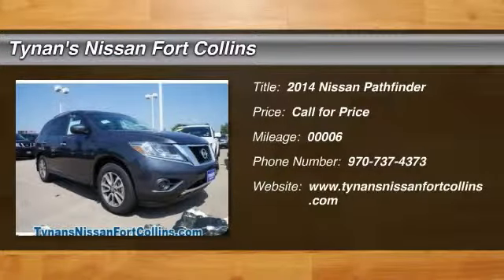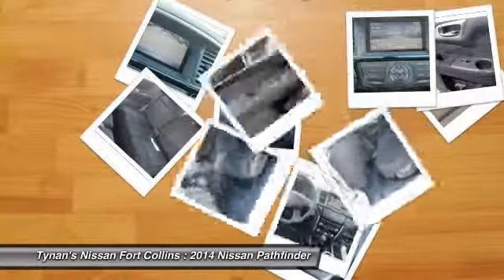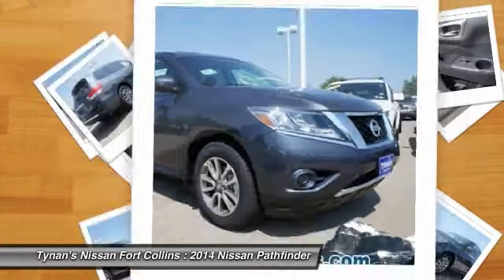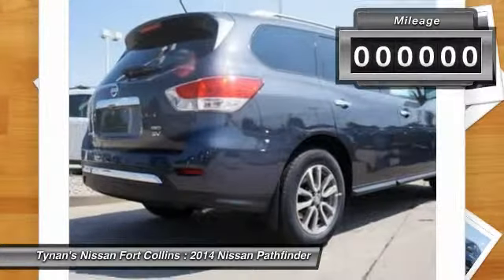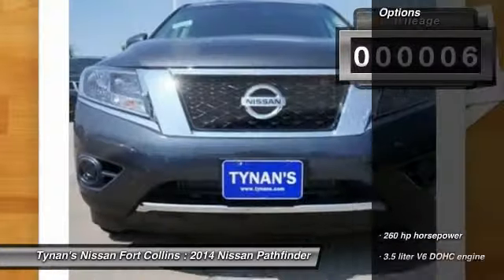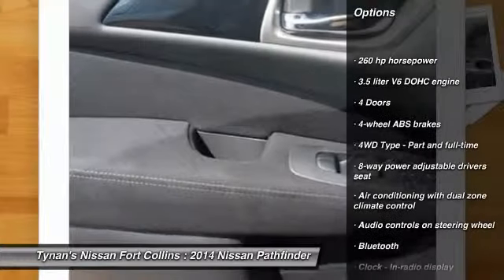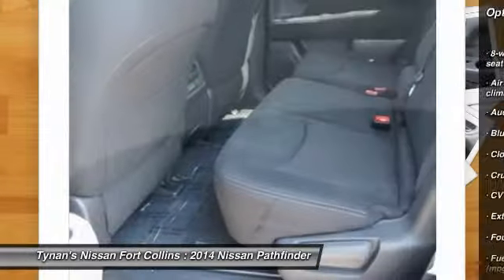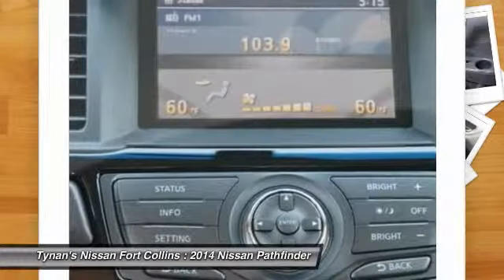2014 Nissan Pathfinder Fort Collins CO 240696